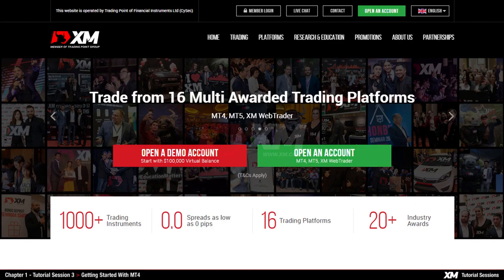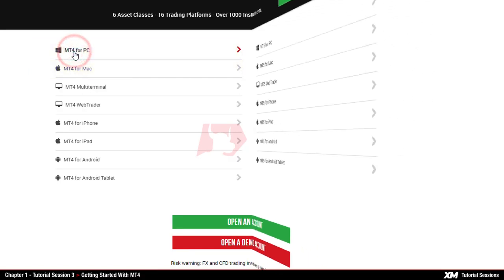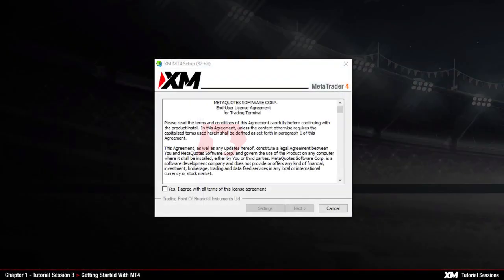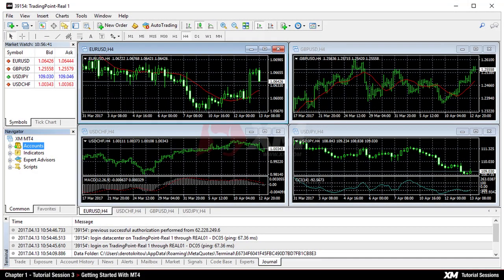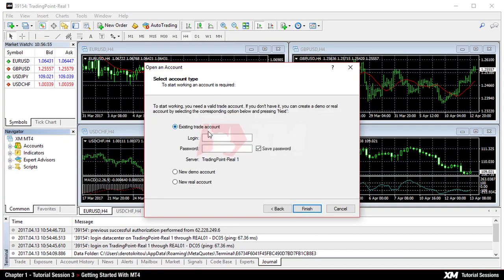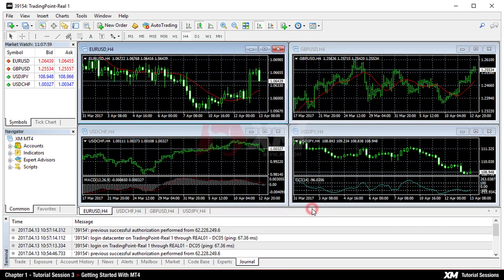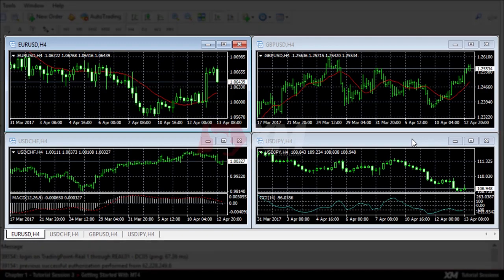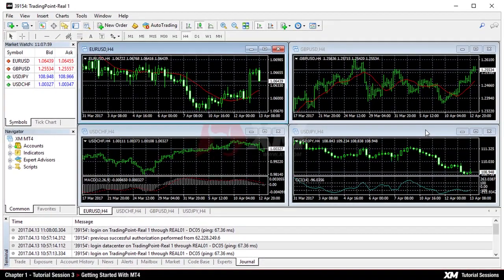How to Download, Install & Login to MT4 Tutorials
This is a tutorial on how to download, Install and login metatrader 4 MT4 for beginners. It is a step by step tutorial on how to download and login.

Please follow the instructions for easy login to the platform.

If you are looking for a regulated forex broker with no deposit bonus I recommend this forex broker for you, you don't need to deposit first they will give you a $30 trading bonus for you to try and experience trading and using their platform. 🔥🔥🔥